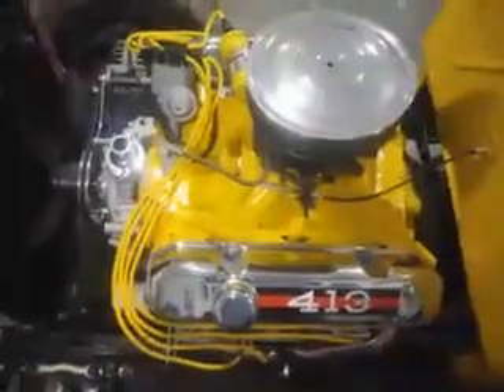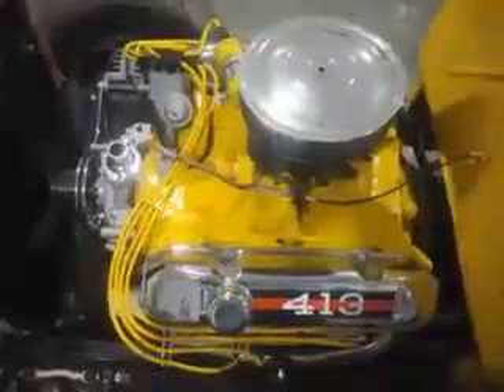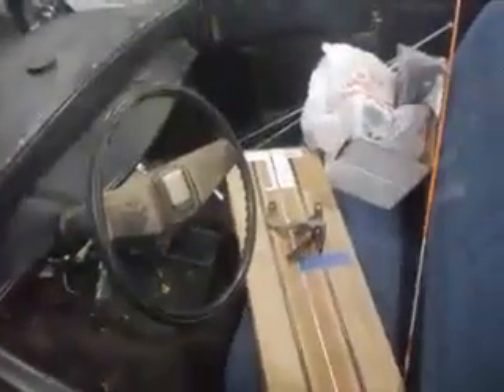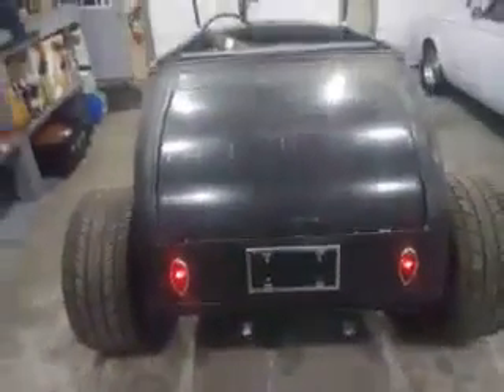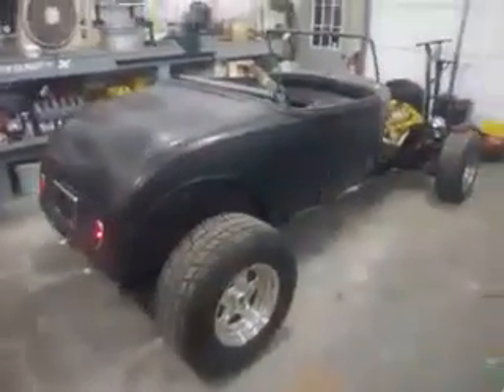My 1931 Ford Model A Roadster build.